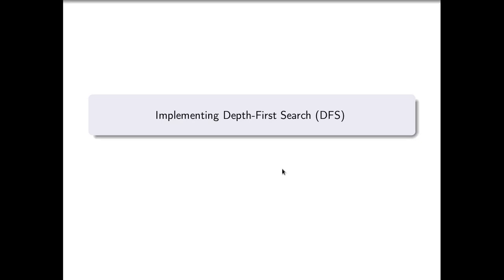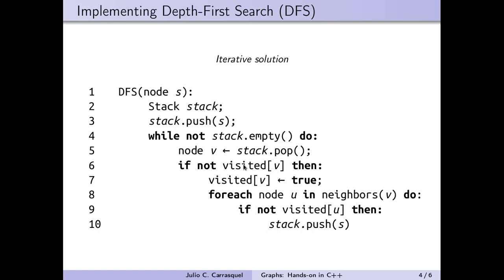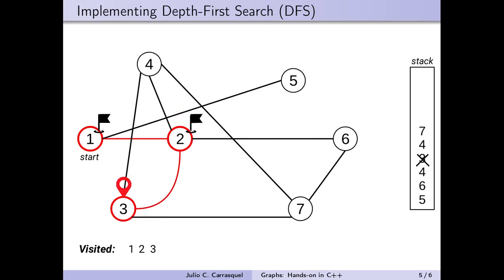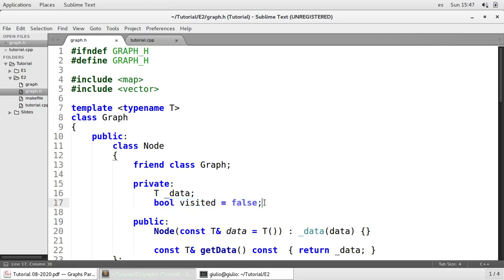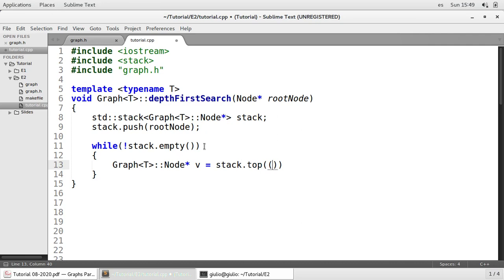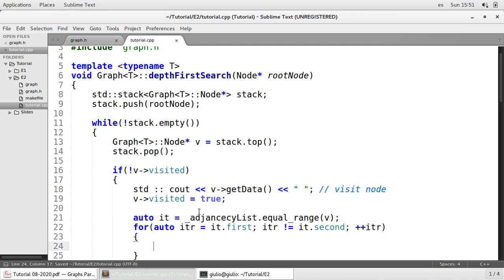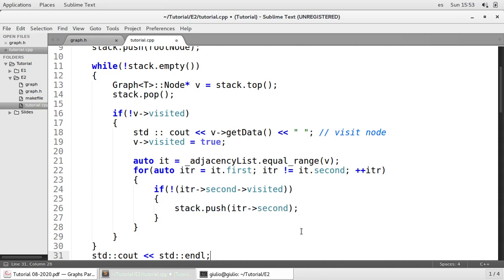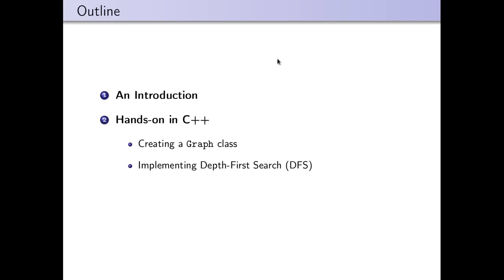Demonstrative Tutorial - Part 2.2: Implementing Depth-First Search (DFS) in C++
In this last part, we present how to implement a method for visiting nodes in a graph according to the Depth-First Search (DFS) algorithm. We show an iterative variant of DFS supported by means of a stack.

Some basic knowledge of algorithms, data structures, and C++ is assumed.

Prepared by Julio C. Carrasquel
National Research University Higher School of Economics